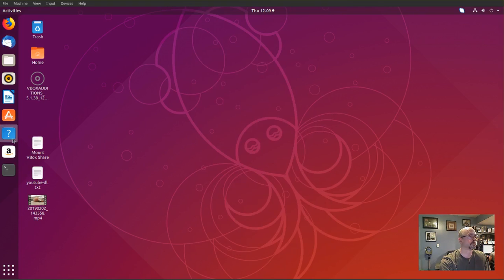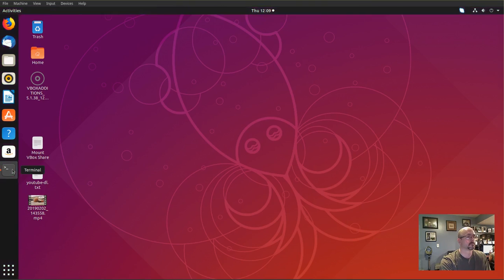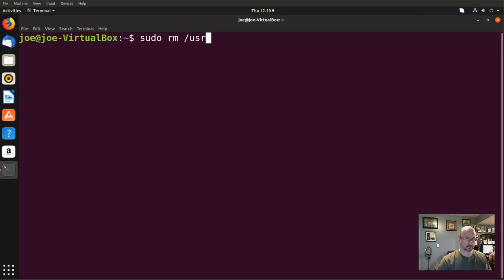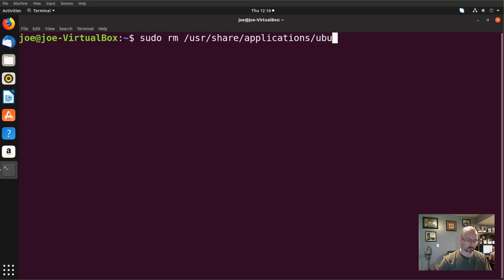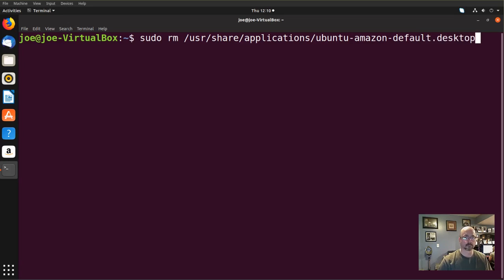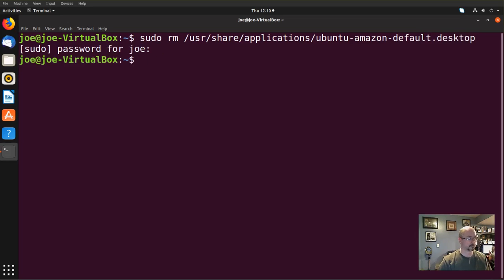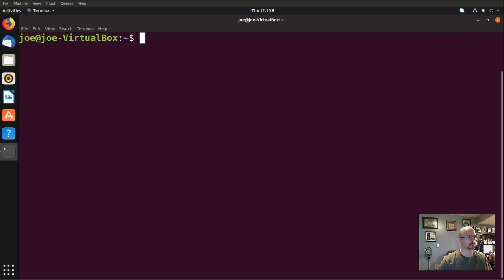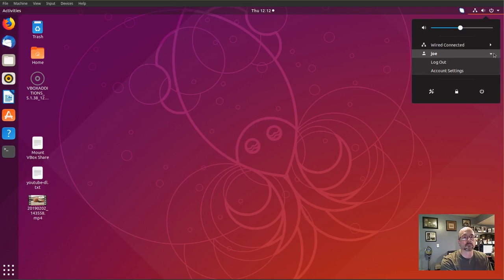Remove Amazon Icon From Ubuntu 18.10 Launcher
How to remove the Amazon icon from Ubuntu 18's application launcher.